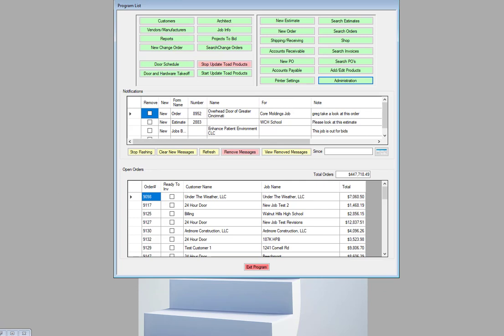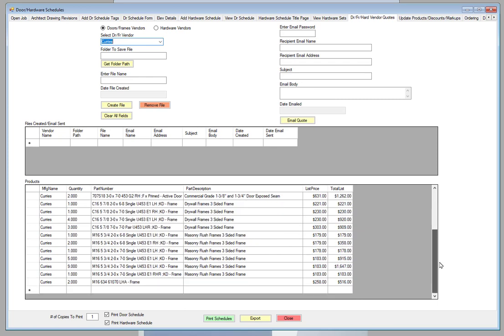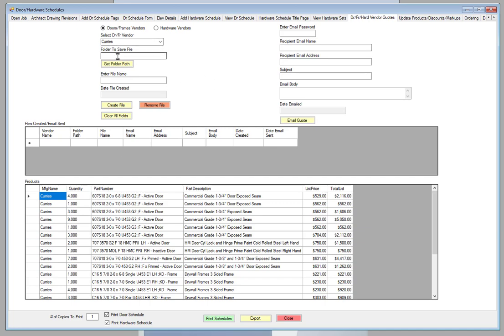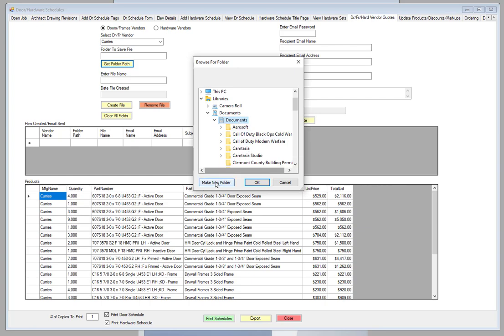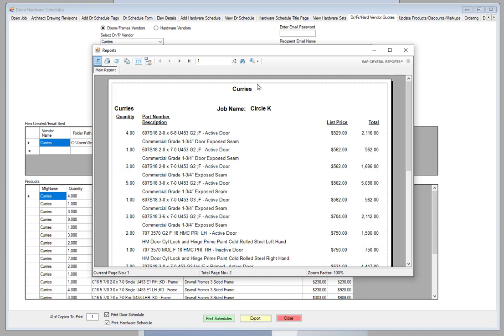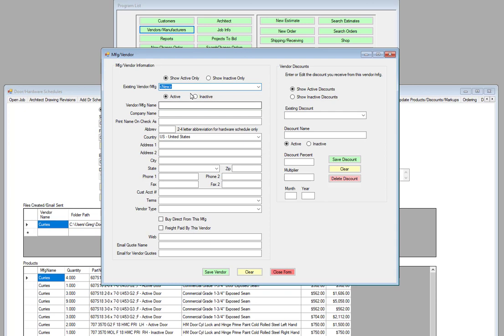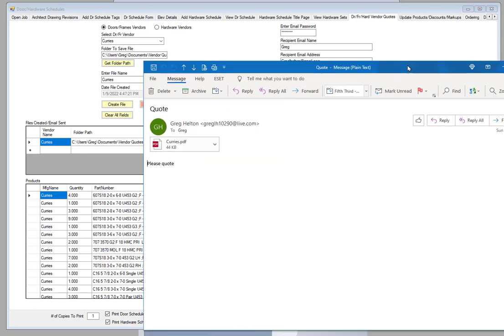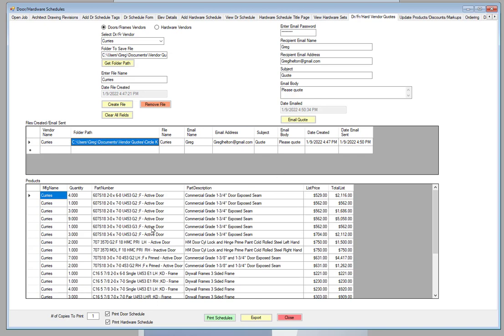Create and Email Vendor Quotes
How to create a PDF file for a vendor quote and email it from within Portal Pro